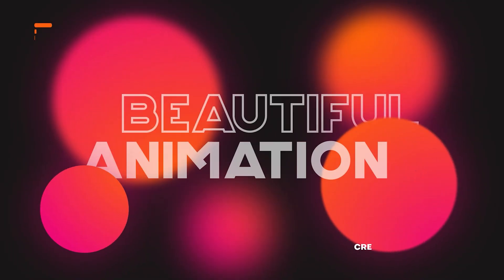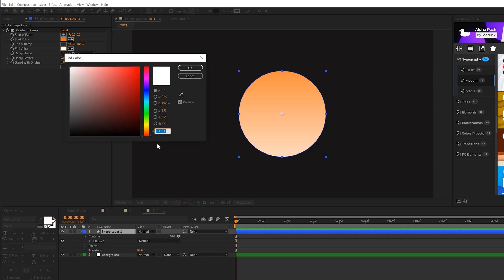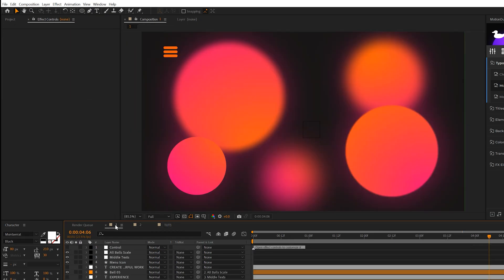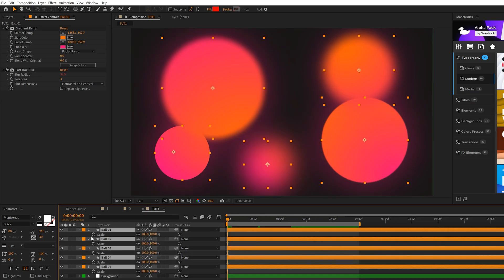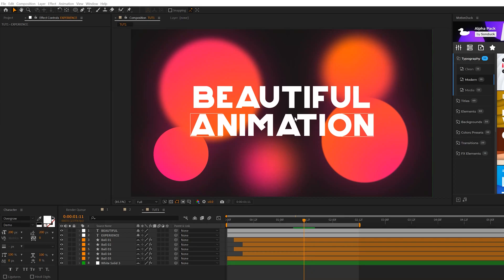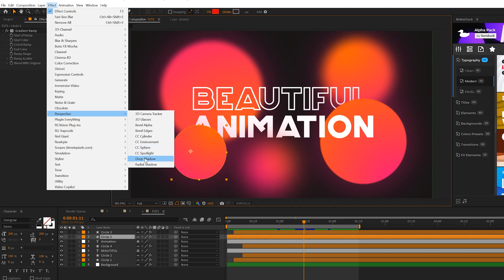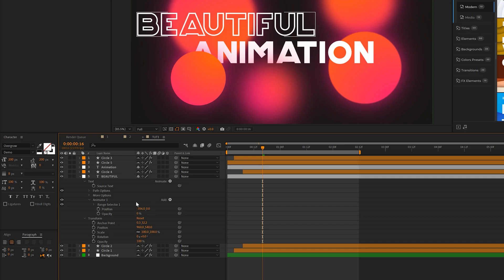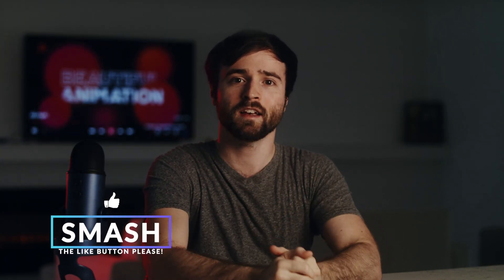Create Beautiful Motion Graphic Animations in After Effects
15,000+ AE & PR Templates - Learn how to easily make any project beautiful, by using motion graphics in After Effects. You'll be able to turn a basic title or logo project into a professional composition by just using circles motion graphics.

Timecode:
0:00 Intro - Smash that like button!
0:21 Step 1 - Shape + Color
1:23 Step 2 - Depth & Variety
2:32 Step 3 - Animation
3:33 15,000+ Templates
3:59 Step 4 - Blending
5:45 Step 5  - Title Animation
6:49 Outro - Subscribe for More!